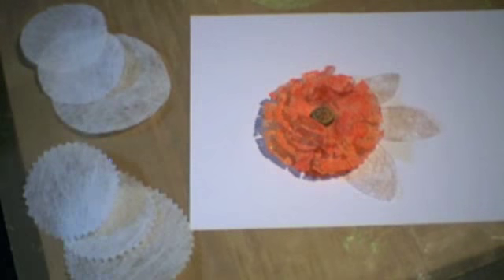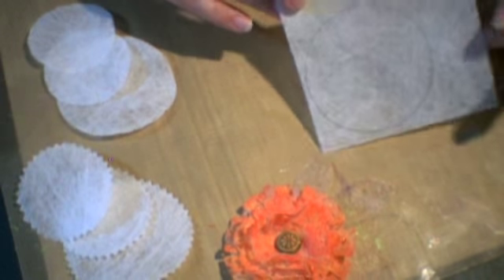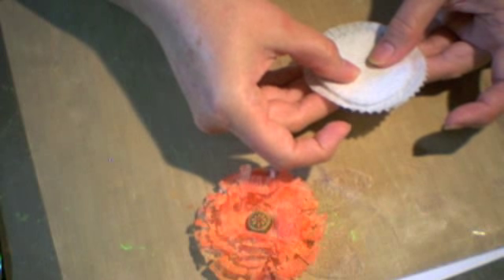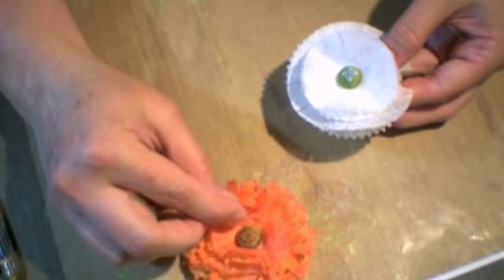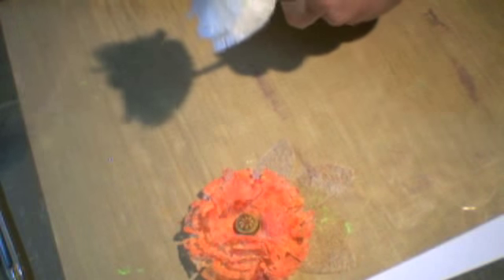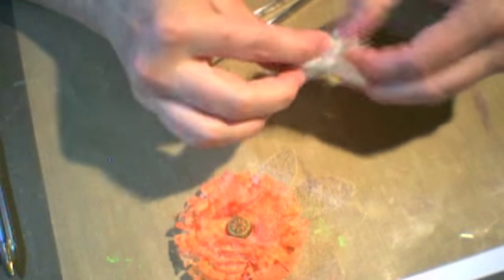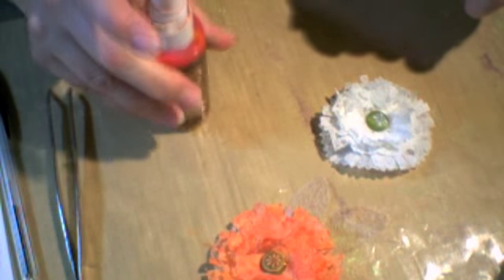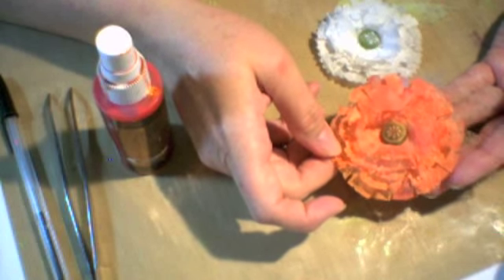How-to: Lutradur® flower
With a series of circles cut from Lutradur plus a heat gun, we'll make a cute flower pin. Sorry in advance for my hands going out of the frame a couple times! :-)